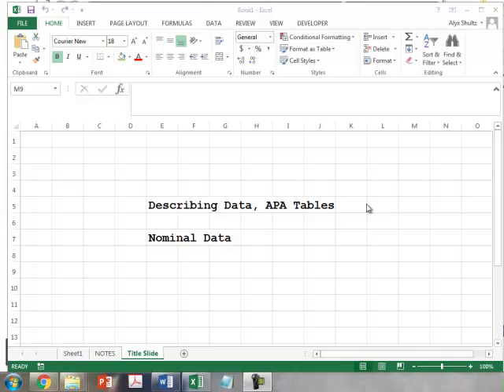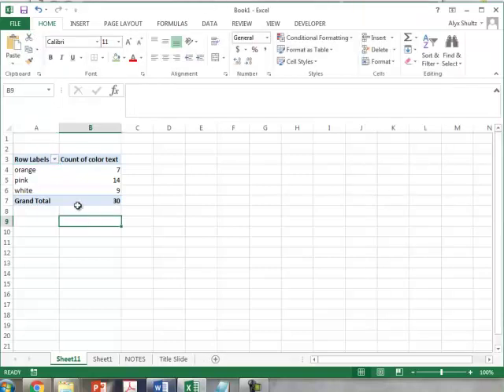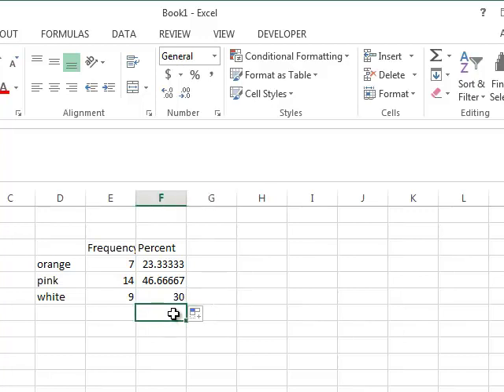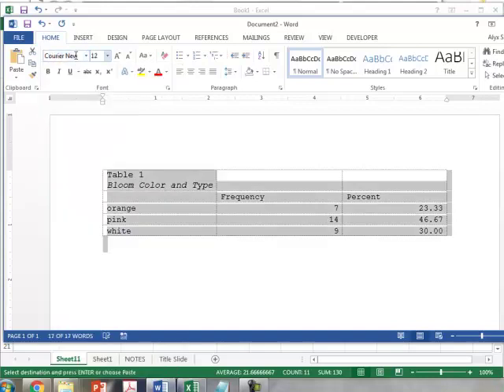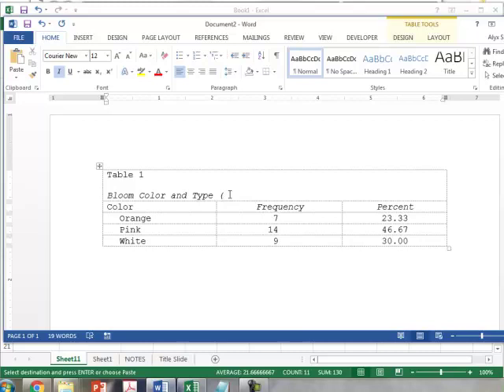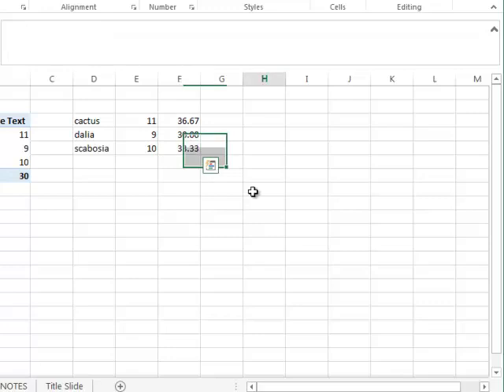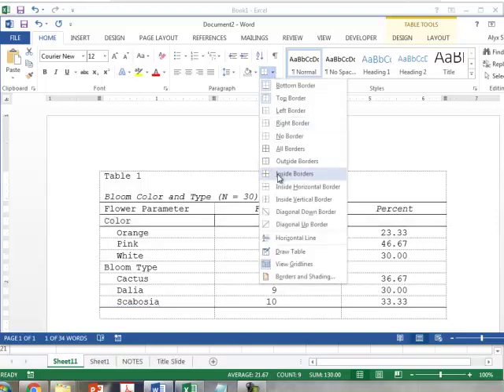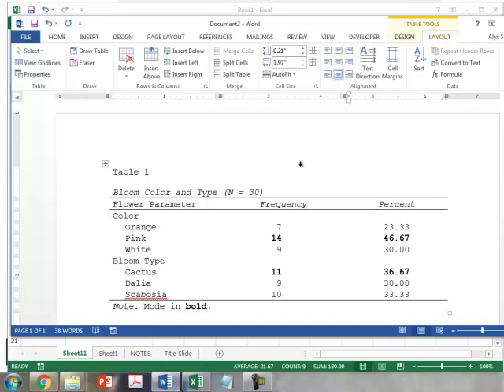Describing Nominal Data in APA Tables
Play along as we run descriptives on our nominal data. We'll run descriptives in Excel, then format the data as an APA table in Word.